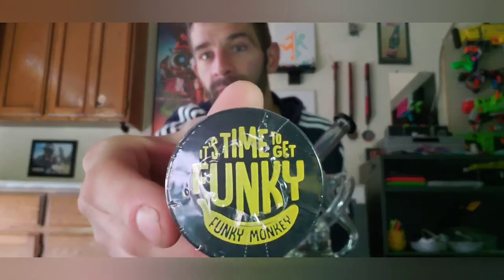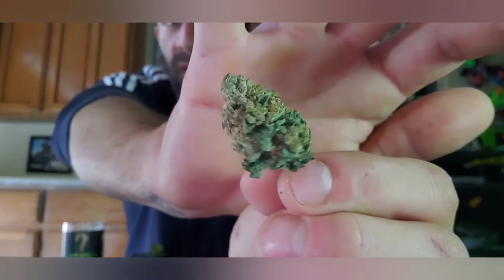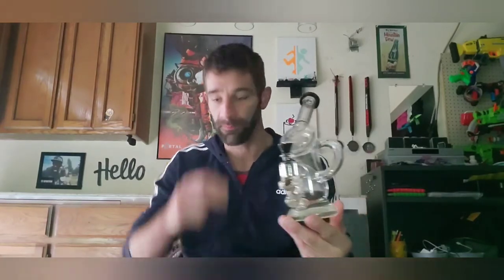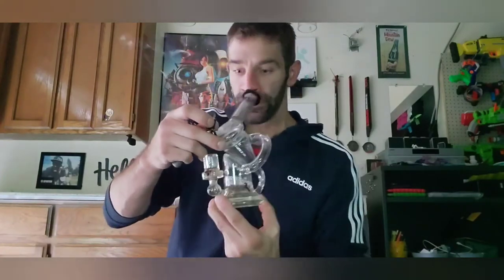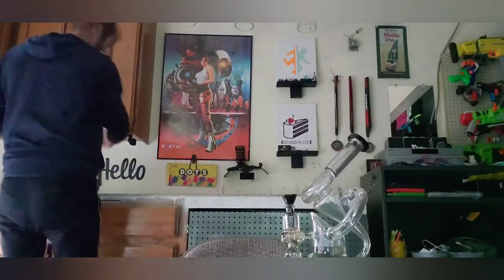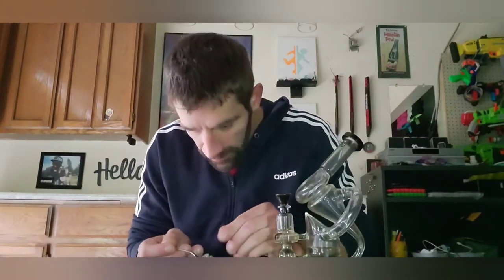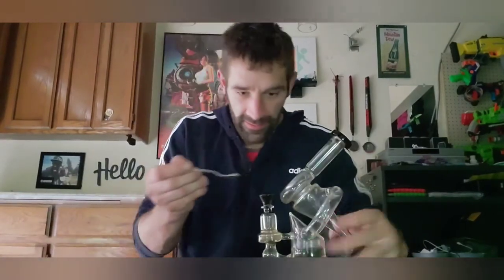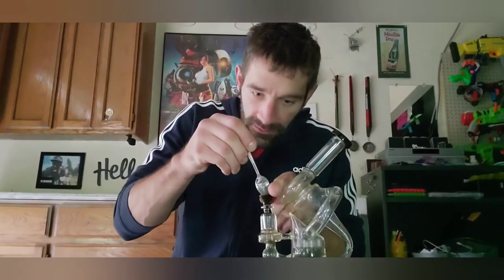A NEW STRAIN REVIEW !!!!!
A session after the gym with a new strain...Enjoy
Pssss.